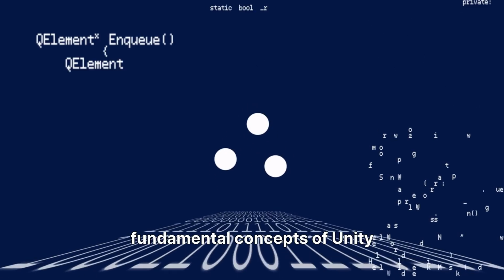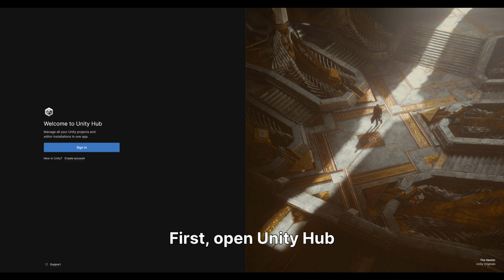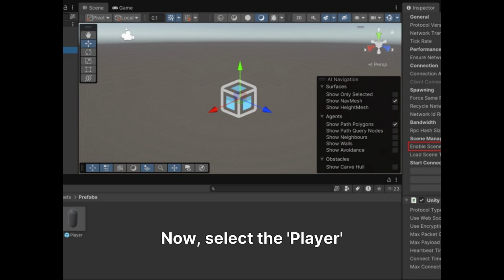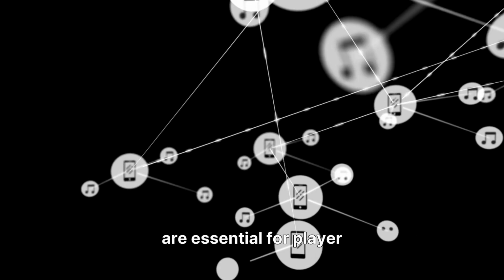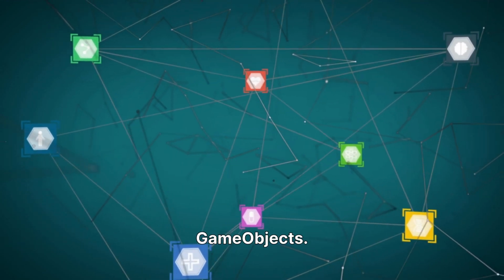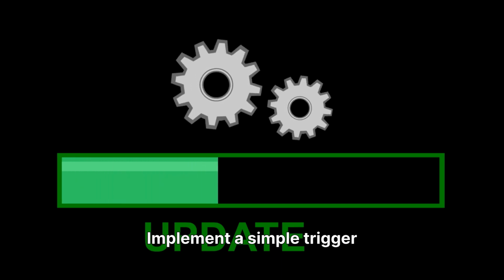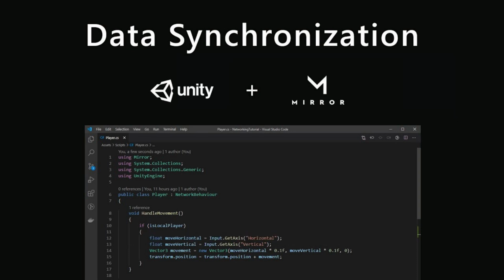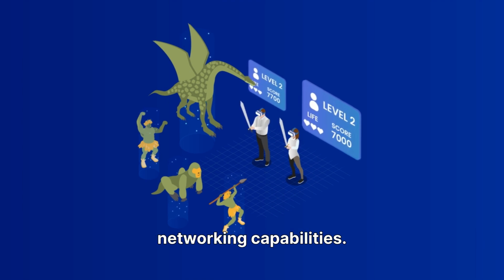Unity Network Sync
Looking to learn about network synchronization in Unity? This tutorial is perfect for beginners in game development using Unity 3D.
Learn how to use Unity Network Sync in this beginner-friendly tutorial. Start developing your own games with Unity 3D today!
Learn how to sync Unity Network for seamless gameplay experiences. This Unity tutorial for beginners covers game development using Unity 3D.